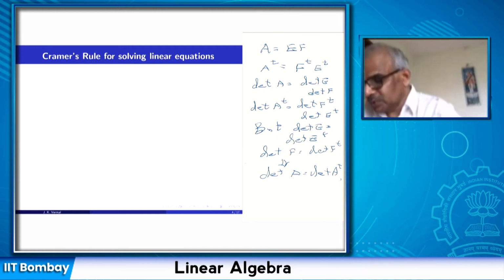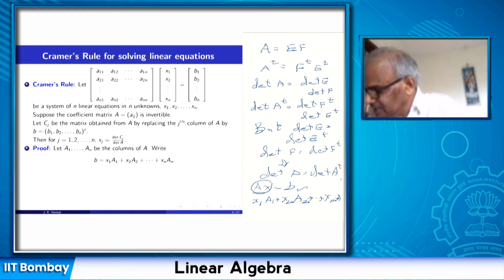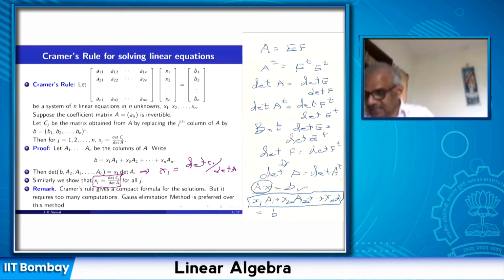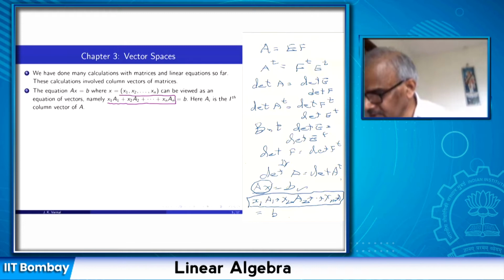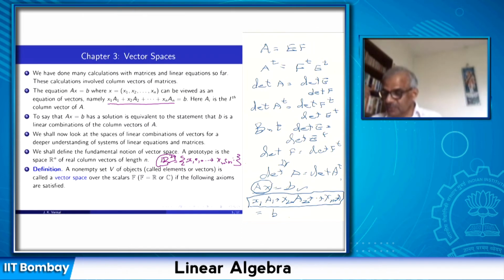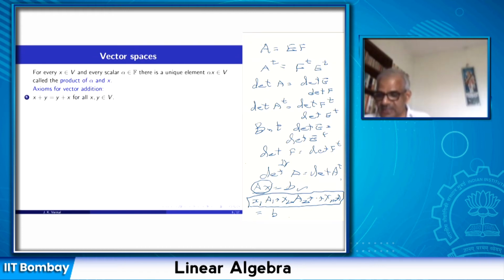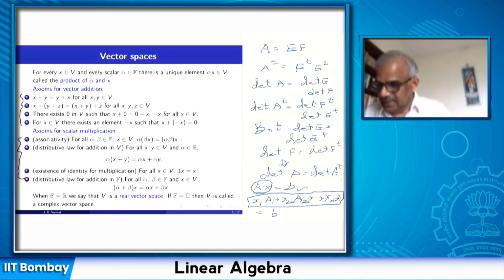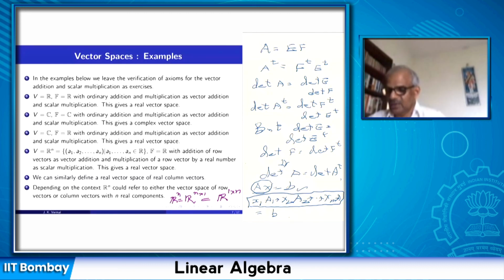Cramer's Rule: Lecture-5B